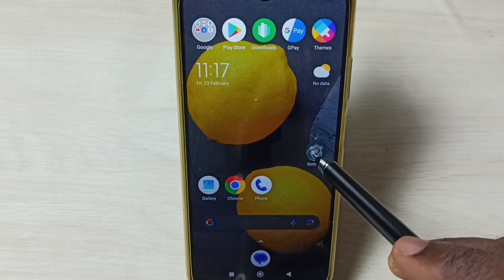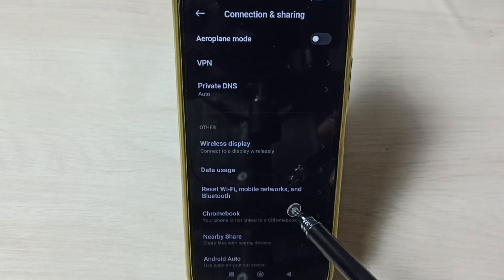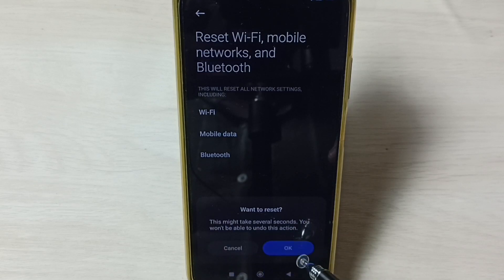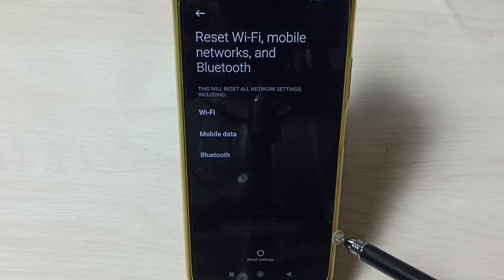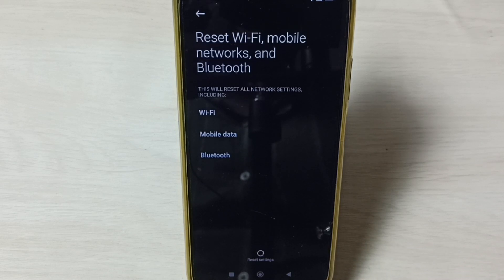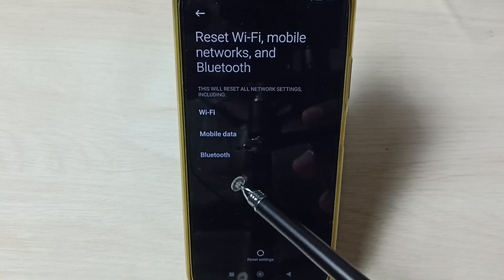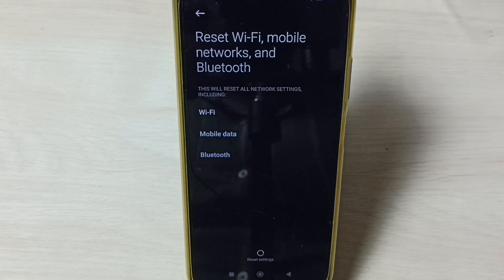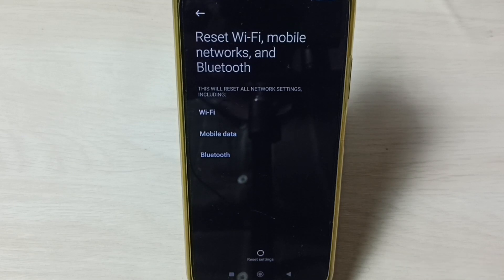POCO C51 : How to Fix WiFi not Working Issues | Connected but No Internet | Slow Internet